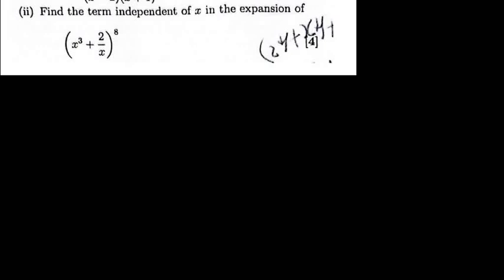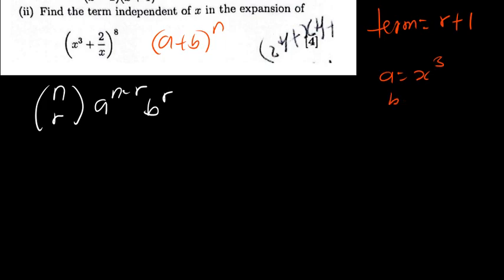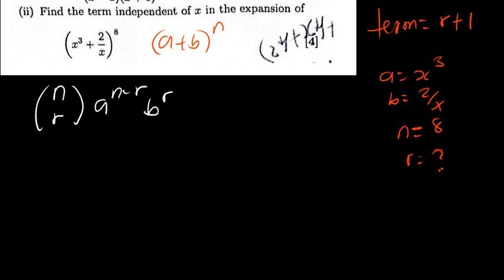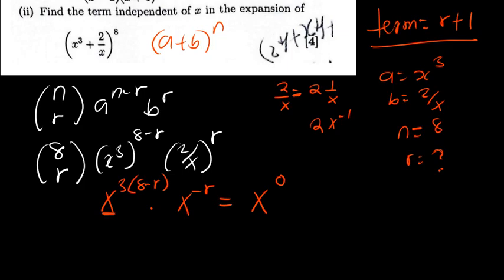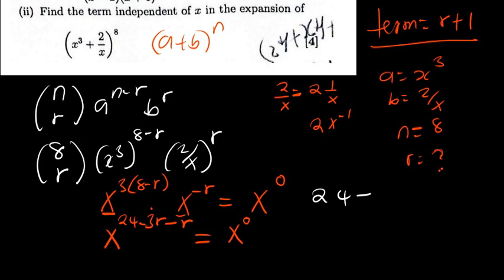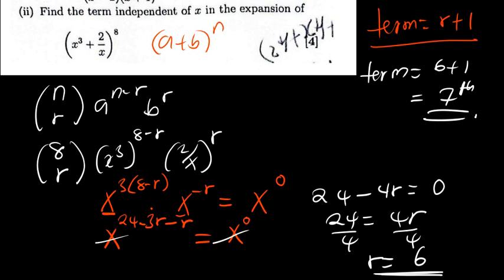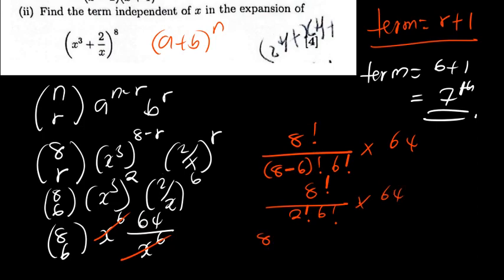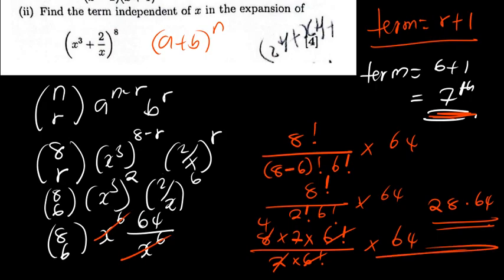How to Find the Term Independent of x in Binomial Expansion | Step-by-Step Explanation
In this video, you'll learn how to find the term independent of x (also known as the constant term) in a binomial expansion using a simple, step-by-step method. Perfect for high school and college students preparing for exams